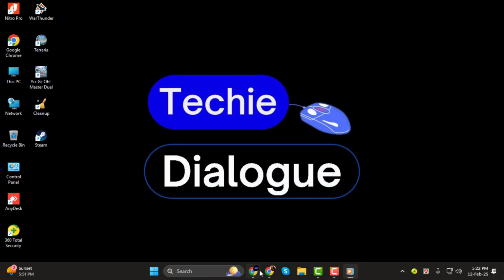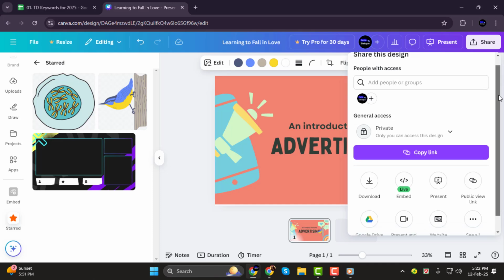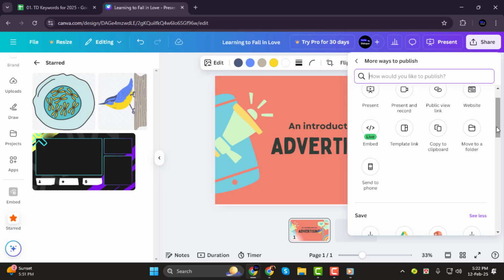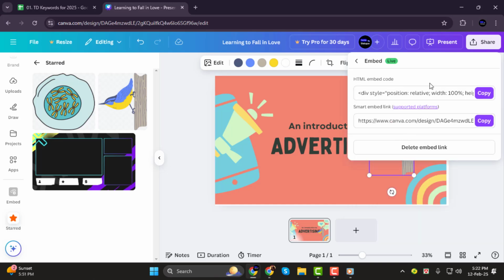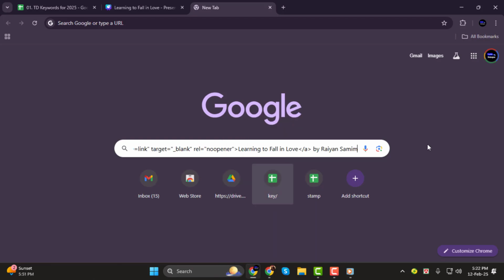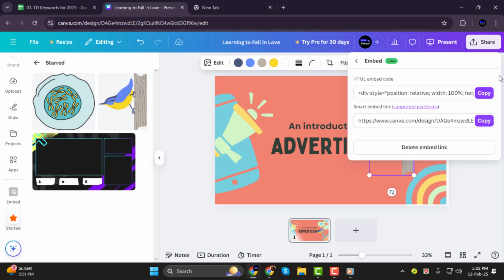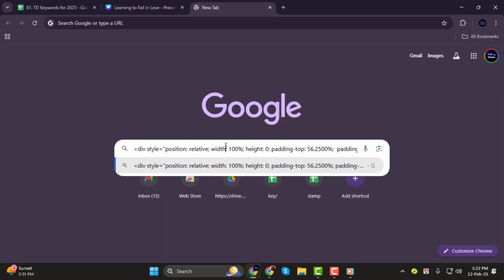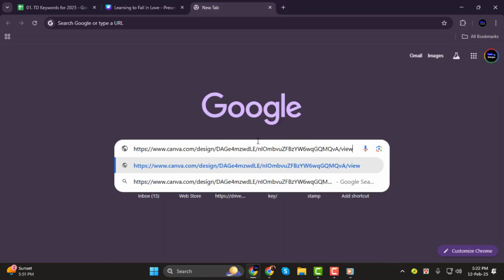How to Embed Code in Canva Website - Full Guide (2025)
How to Embed Code in Canva Website

Embedding code in a Canva website allows users to add custom elements like widgets, videos, and more to their design. This feature is helpful for enhancing user experience and providing additional interactivity on your site. However, many users are unsure how to properly embed code into their Canva website. In this video, we will guide you through the process of embedding code to add extra functionality and style to your Canva-created websites.

- How to add custom code in canva
- Embed html code in canva website
- Canva website integration with code
- Adding third-party code to canva site
- Canva site customization with code